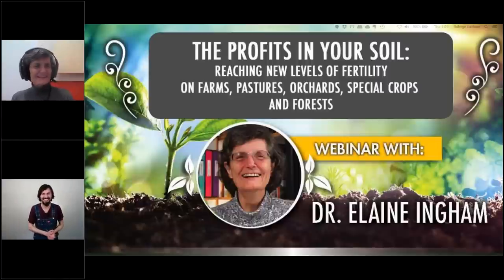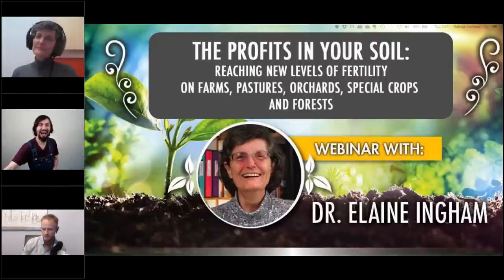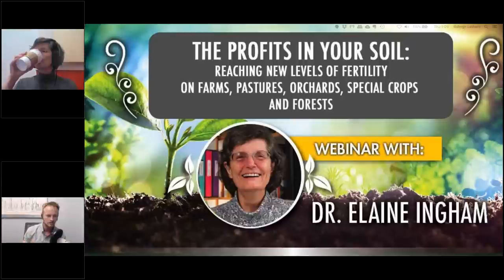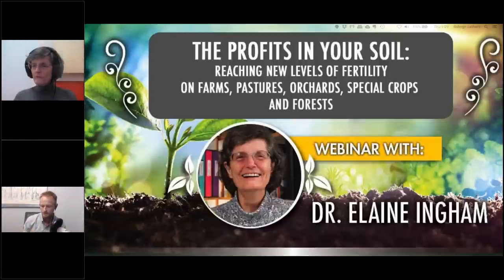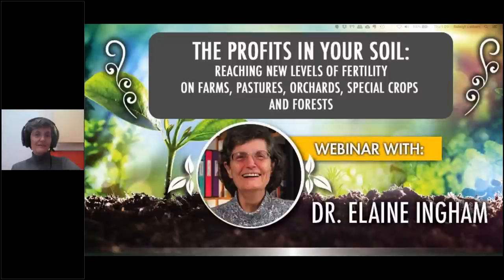The Profits In Your Soil Reaching New Levels of Fertility on Farms, Pastures, and Special Crops.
In this webinar, Elaine Ingham will show you why soil biology can increase fertility, boost succession, and allow you to grow more of ANY plant species while drastically cutting inputs.